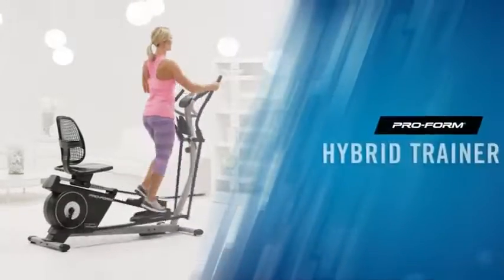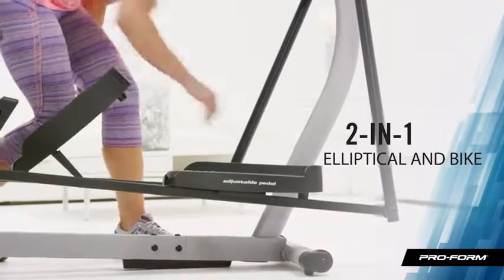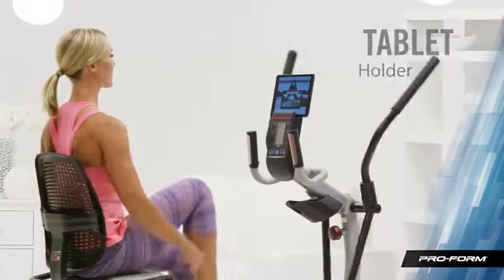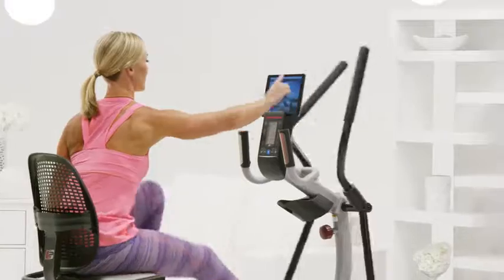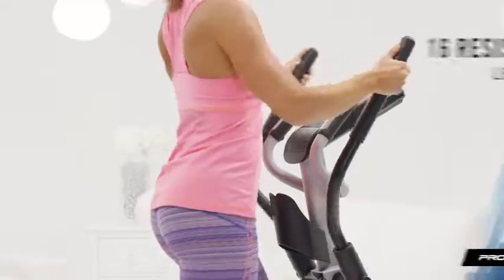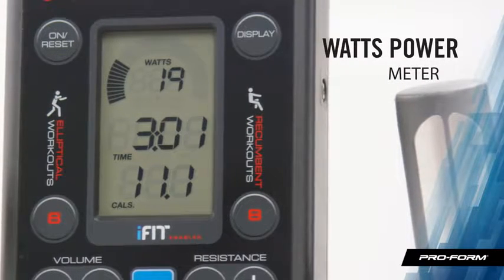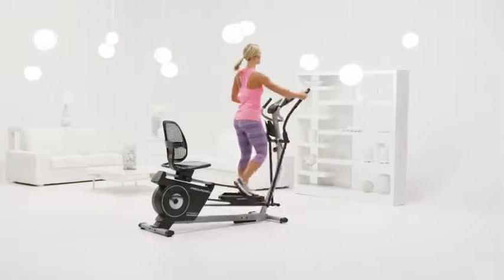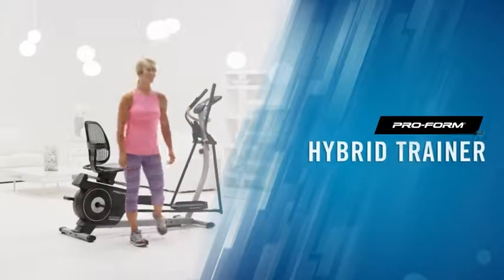Workout At Home On The ProForm Hybrid Trainer